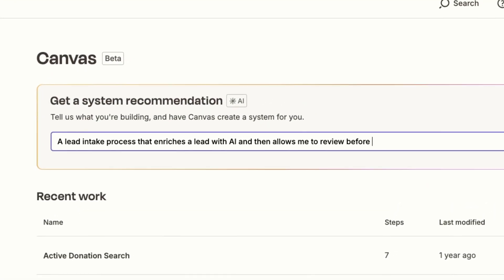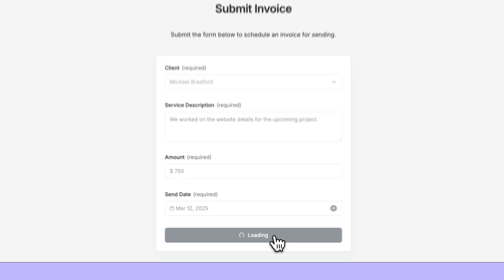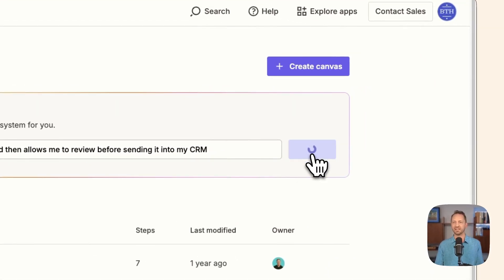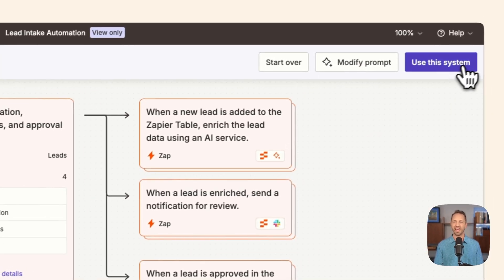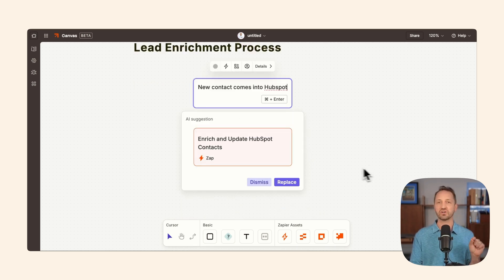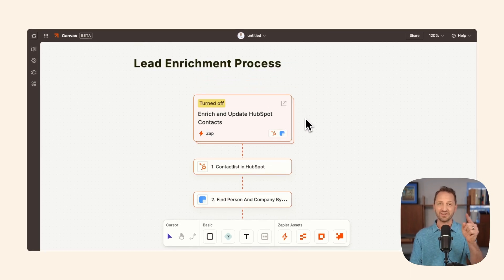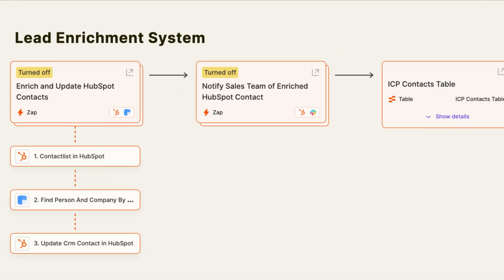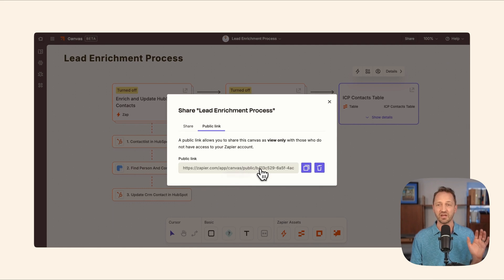Stop Coding! With Zapier Canvas, AI Builds Your Business Systems! 🤖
Build and visualize business systems with AI in Zapier Canvas! 🤖 Bryce Vernon shows you how to create automated workflows for your business using Zapier's building blocks and AI. ✨ Simply type out what you want to build and watch Canvas bring it to life, suggesting steps and recommending paths along the way.  Plus, easily share your business systems with your team for seamless collaboration! 🤜🤛